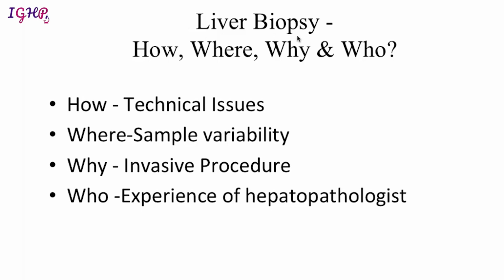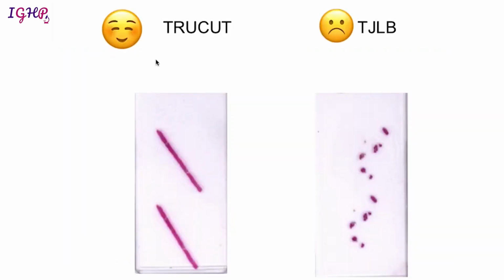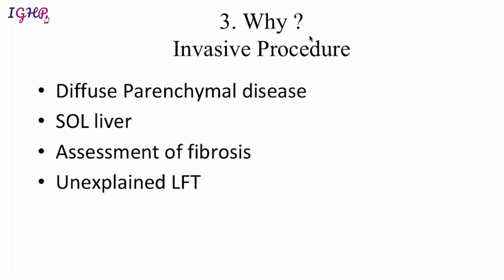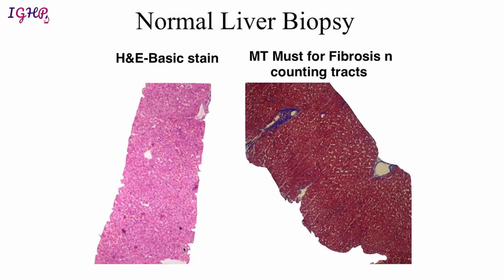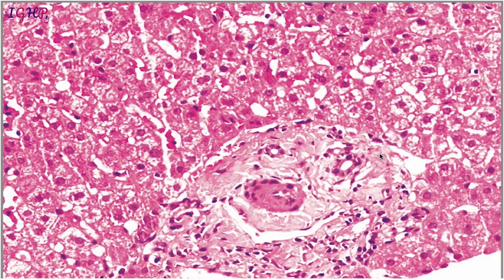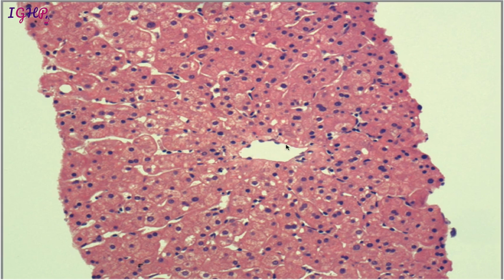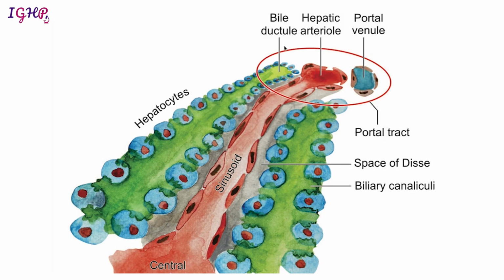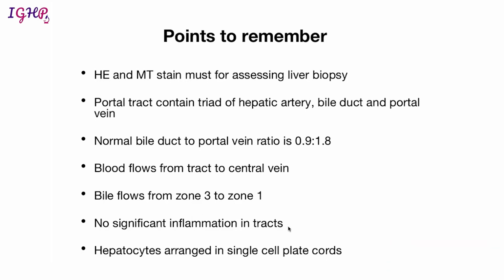Lecture 1 Introduction to Hepatopathology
Introduction to liver pathology?
What are different types of liver biopsies?
How to evaluate liver biopsies?